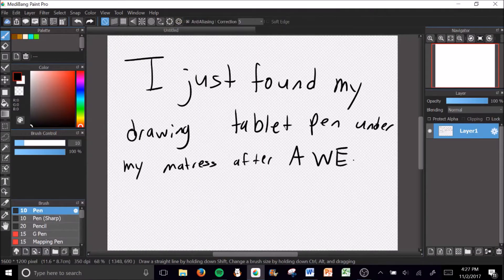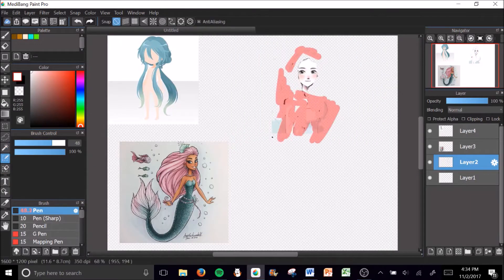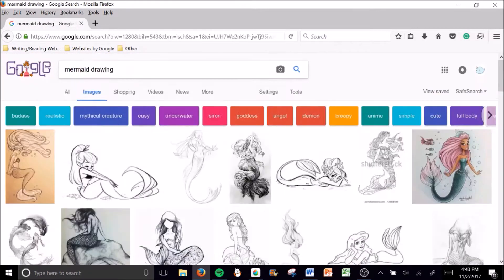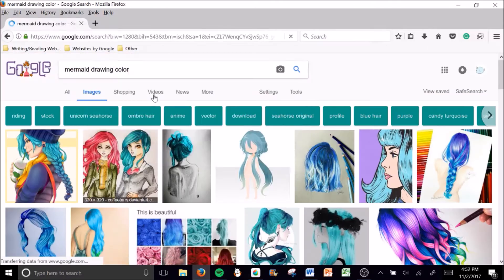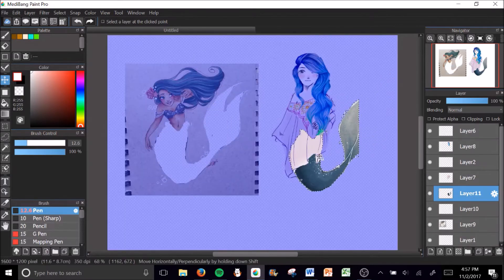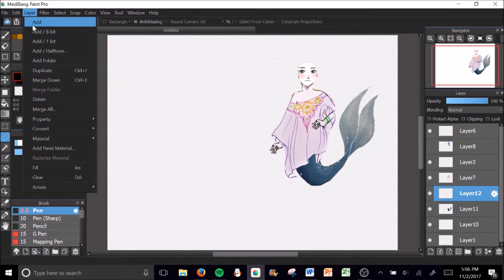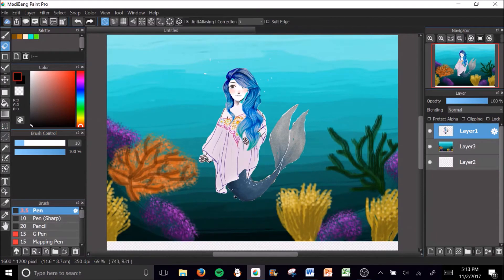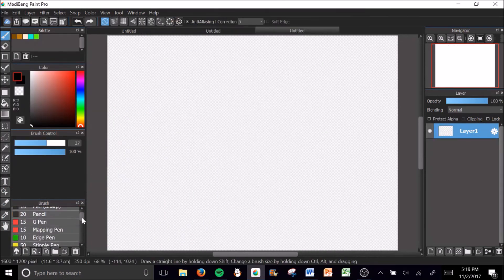Can you "Photoshop" an Image Using FireAlpaca/Medibang? (SPEEDPAINT)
Drawn Using: Medibang
Recorded using: OBS Studio
Edited Using: Windows Movie Maker